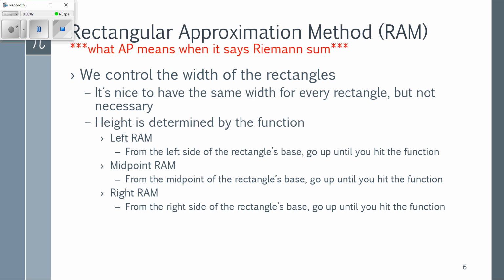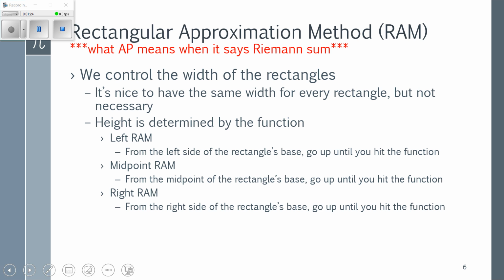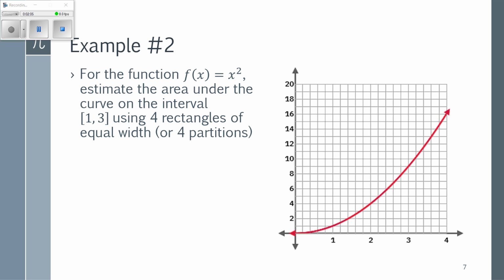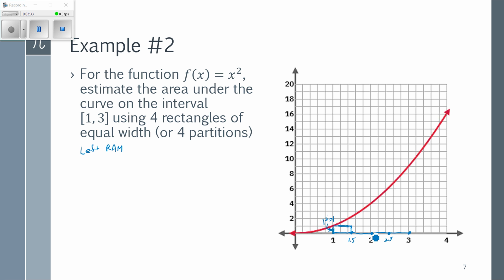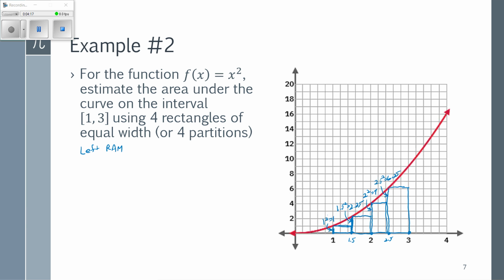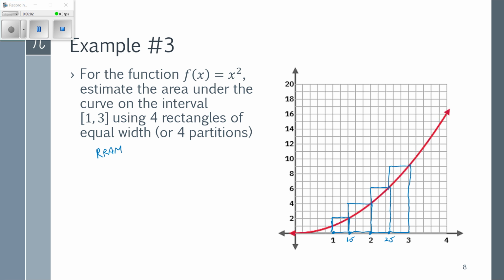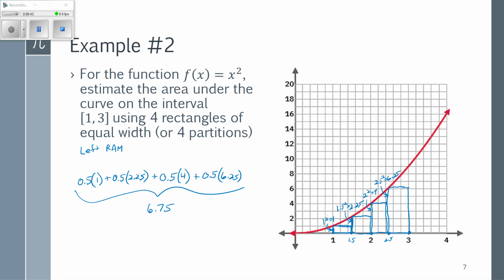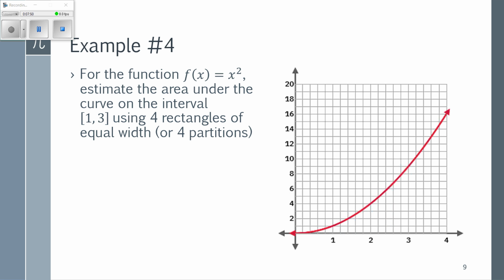Intro to RAM